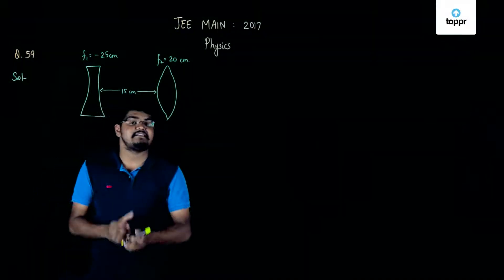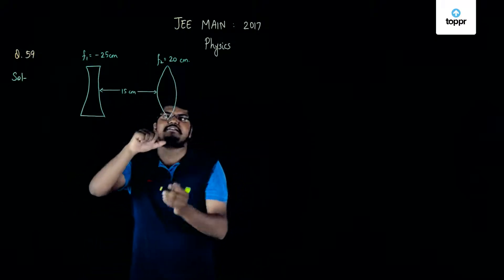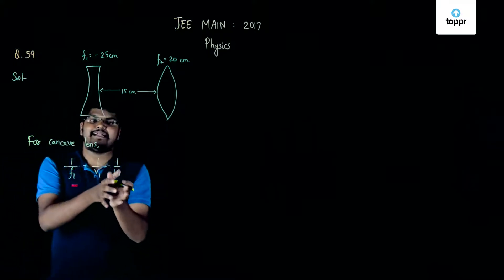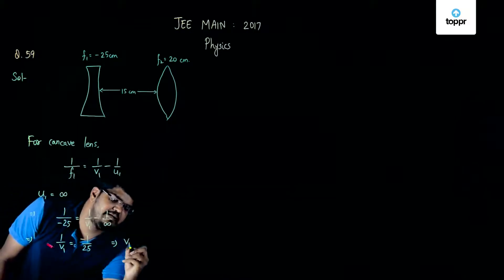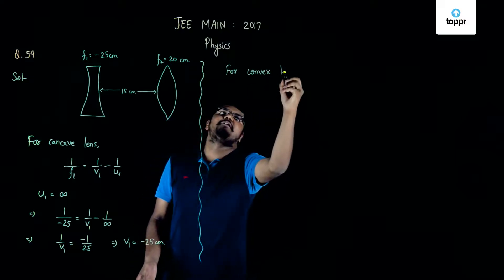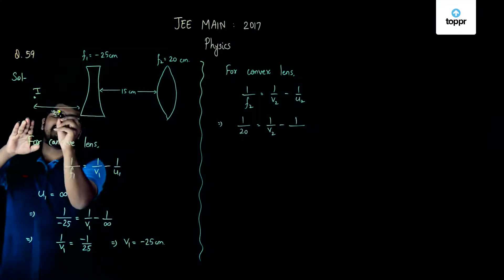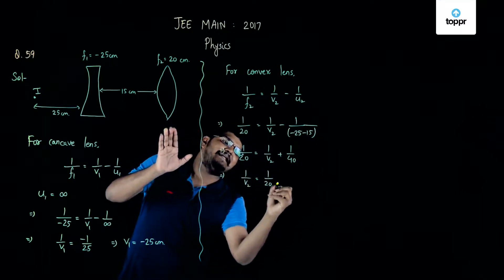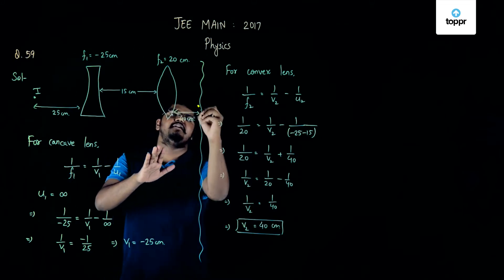JEE Main 2017 Physics Set D Q 59 Solution